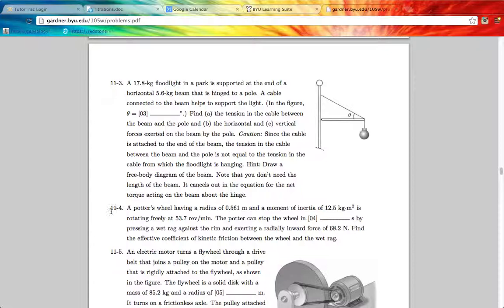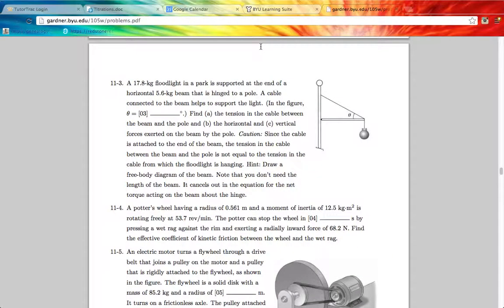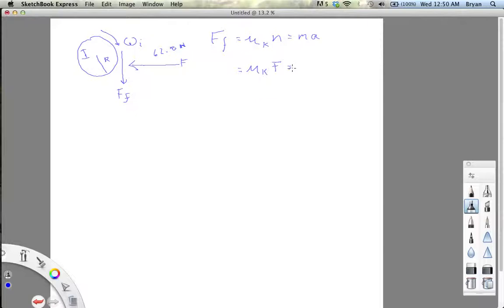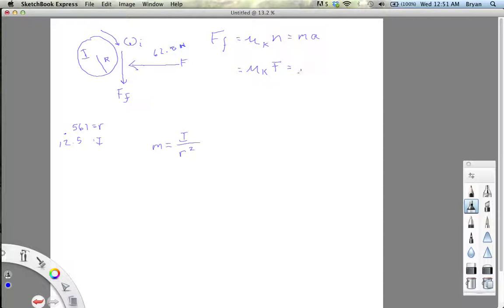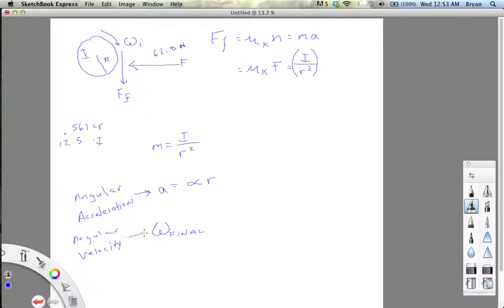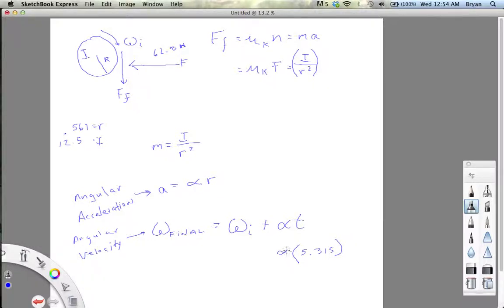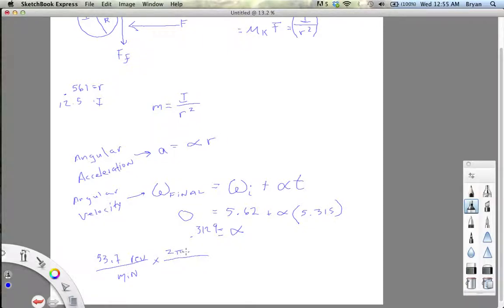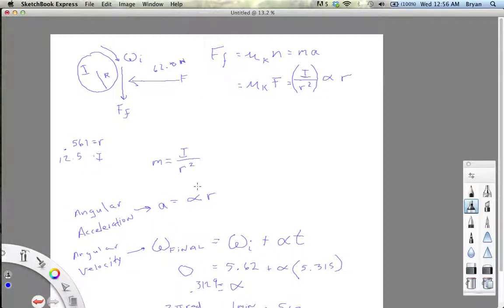11.4 - Physics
Help with 11.4